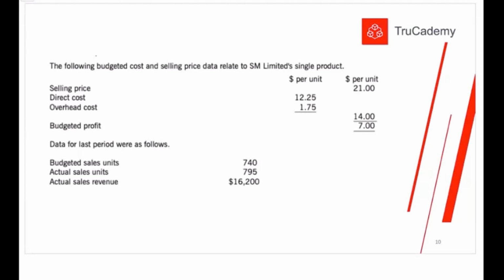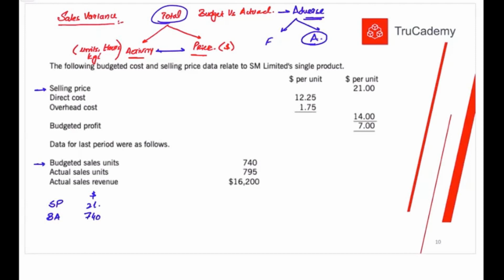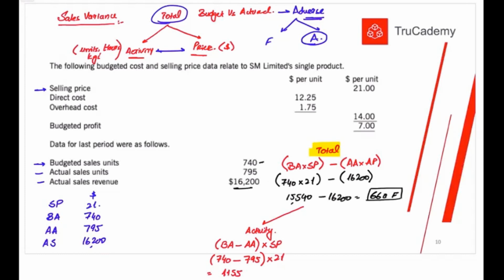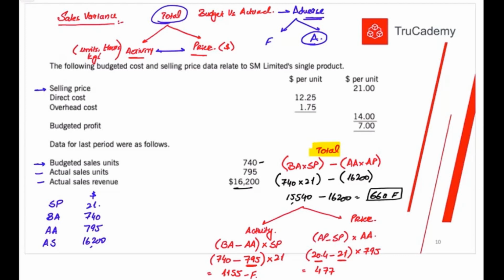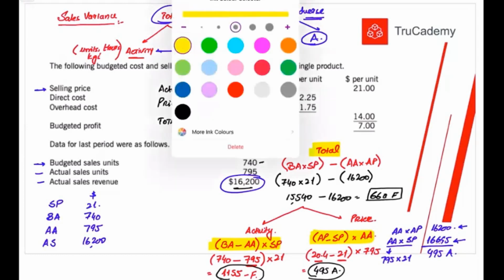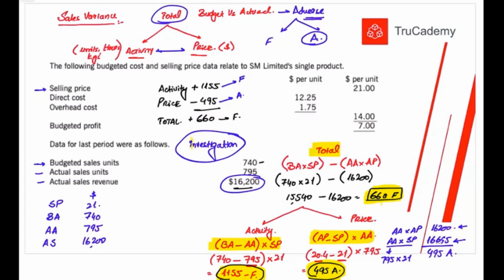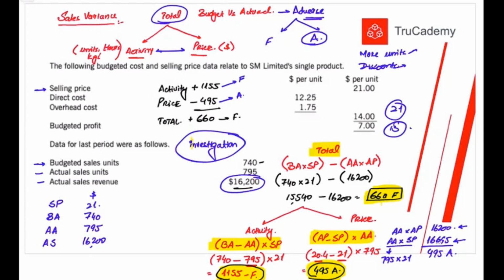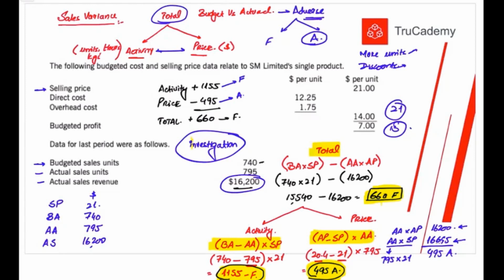ACCA FIA FD MA2 - How to calculate Sales Variances l English Session l TruCademy